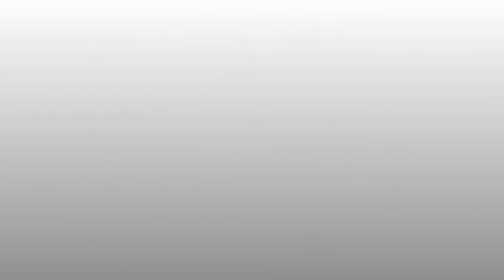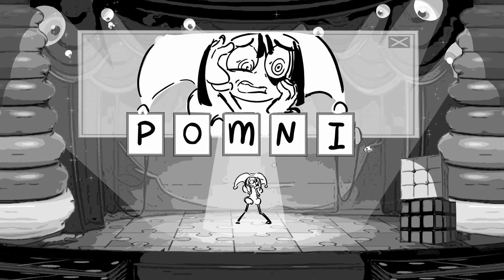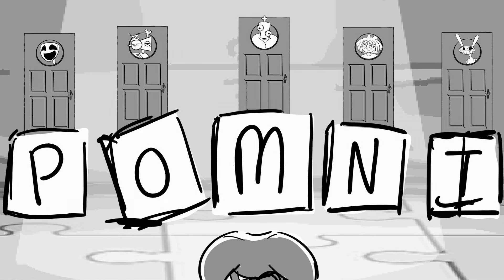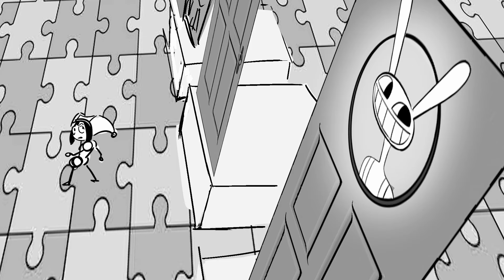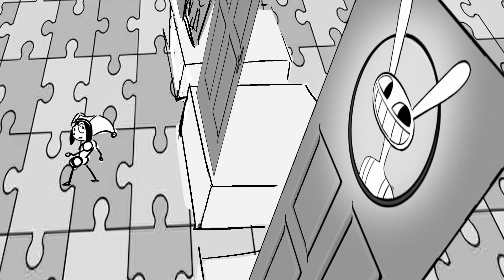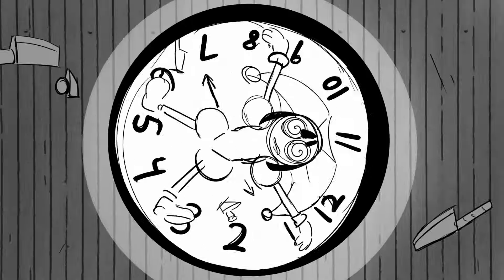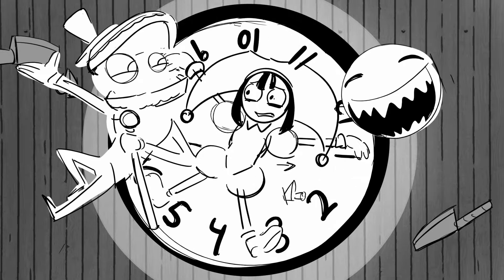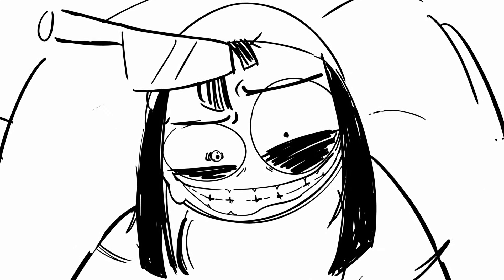The Show That Never Ends - The Amazing Digital Circus Animatic (Song by LongestSolorEver feat. OR3O)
I've been sitting on this animatic idea for a good while and finally decided to make it. After two years of nada I'm really proud of it.

This is obvious but Im gonna say it anyways: THIS SONG DOES NOT BELONG TO ME, NOR DO THESE CHARACTERS.

The Amazing Digital Circus belongs to Gooseworx and Glitch Prod.